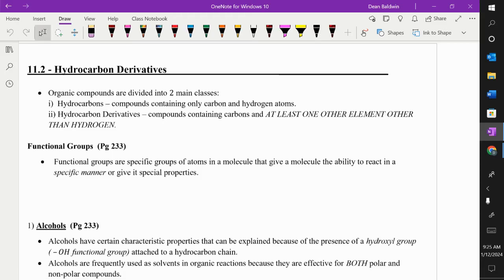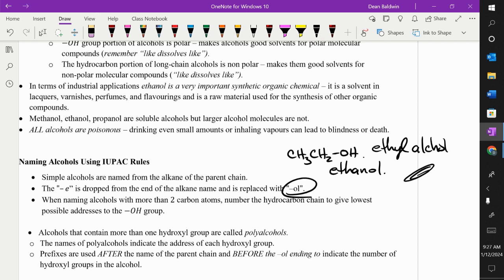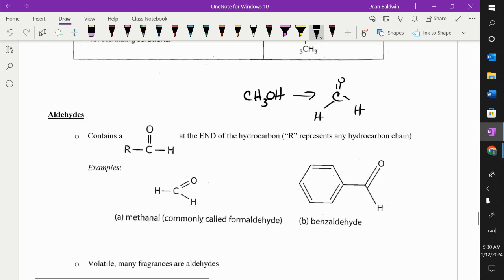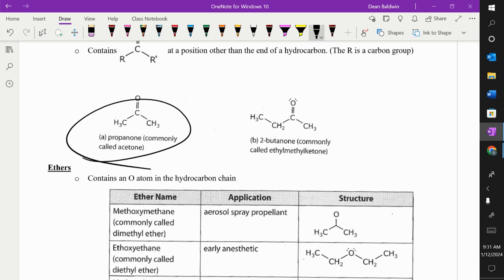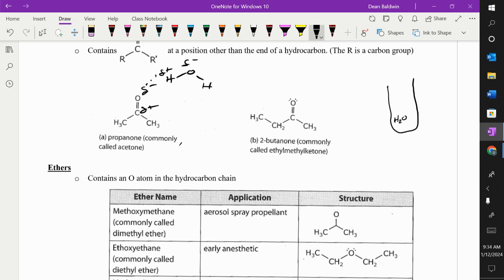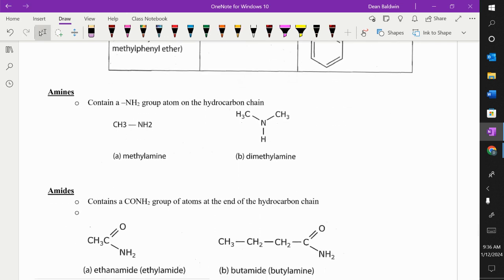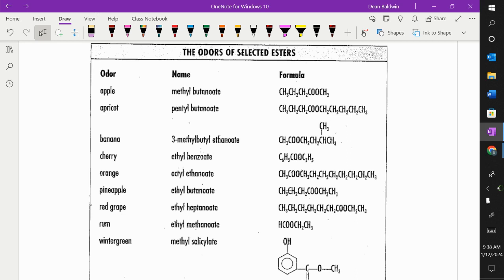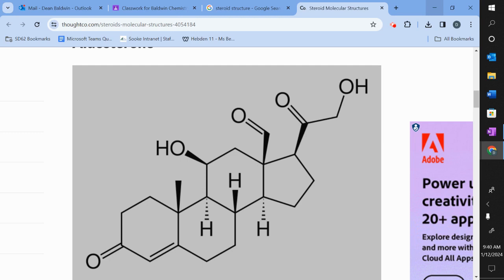Organic Lesson 5 Other Functional Groups